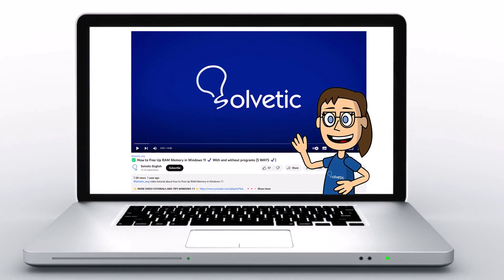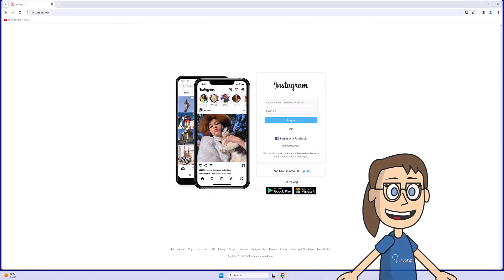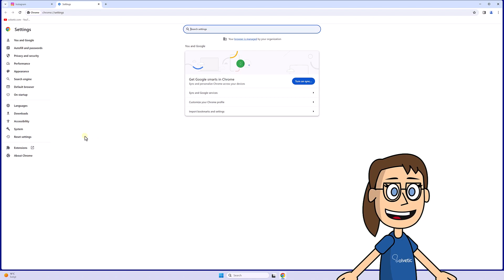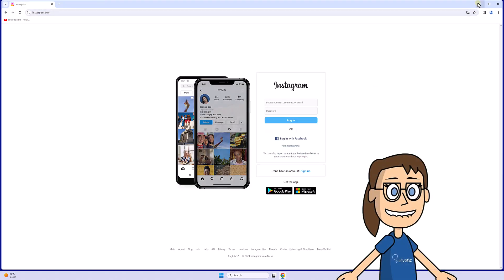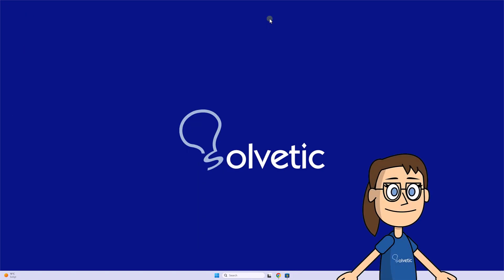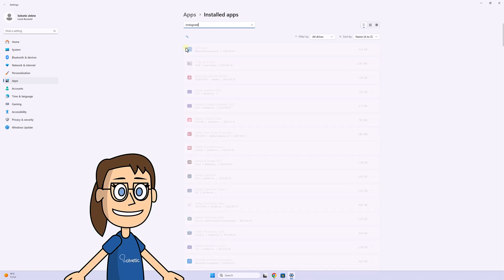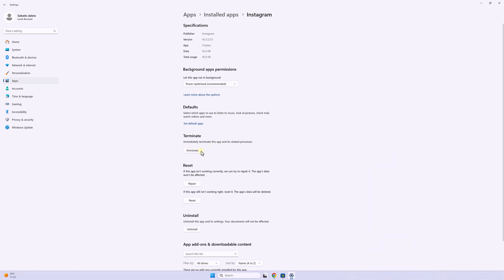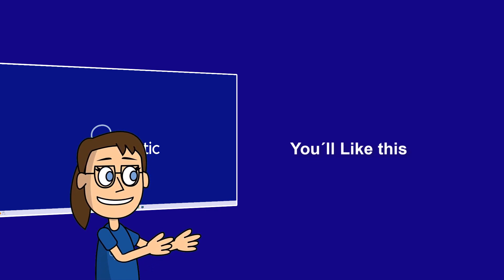Instagram Login Problem On Laptop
Hello everyone, and welcome to Solvetic! In today's video, we'll be addressing a common issue that many users encounter: Instagram login problem on laptop. Instagram is a widely used social media platform for sharing photos and videos, but sometimes users may face difficulties when trying to log in from their laptops.

In this comprehensive guide, we'll explore the potential reasons why you might be experiencing login problems on Instagram from your laptop. We'll discuss different troubleshooting steps and solutions to help you resolve this issue and regain access to your Instagram account.

So if you've been having trouble logging into Instagram from your laptop, don't worry! We're here to help you find a solution.

Your support means a lot to us here at Solvetic!